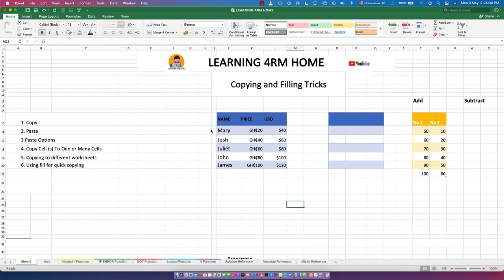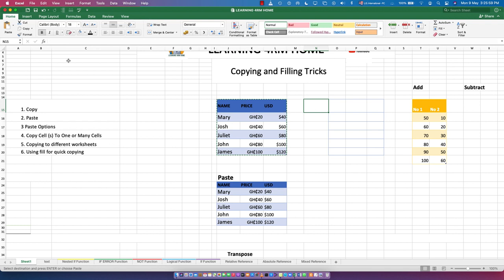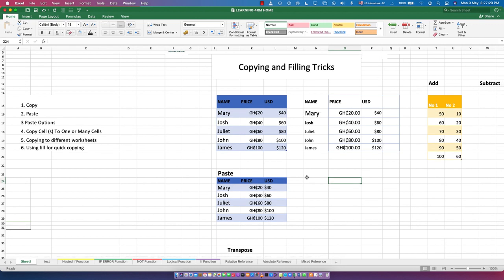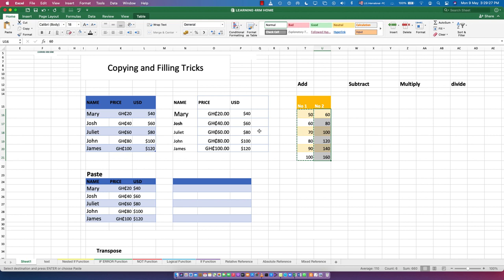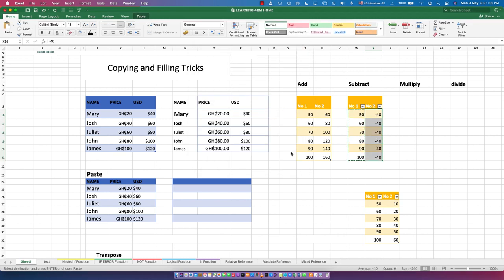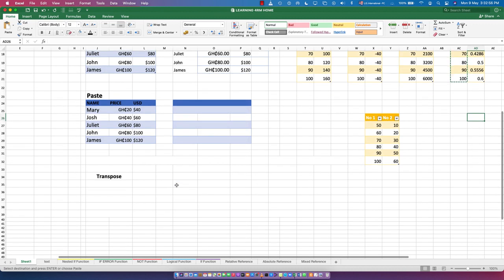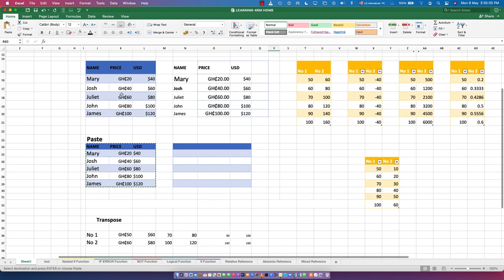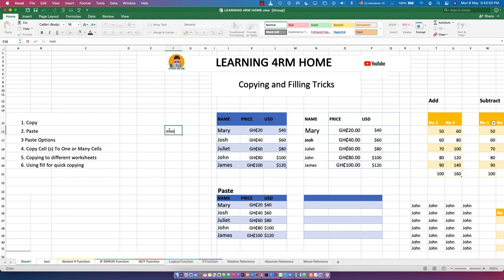MS EXCEL Tutorials for Beginners - 39 - Copying and Filling Tricks.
Apps Explorer Hub presents: MS EXCEL Tutorials for Beginners -  39  - Copying and Filling  Tricks. Please watch the full playlist to understand the usage of MS Excel App.